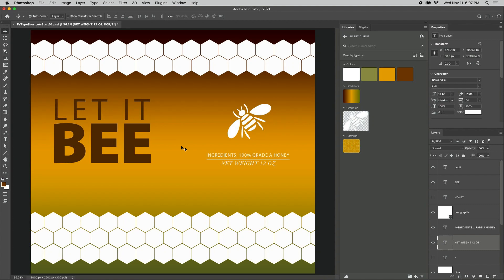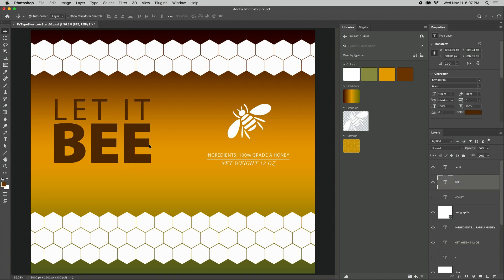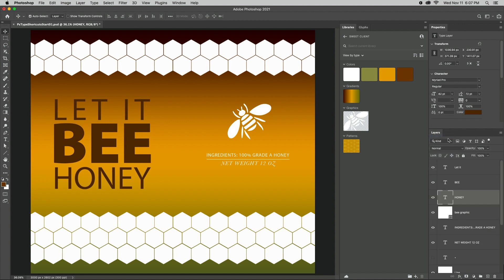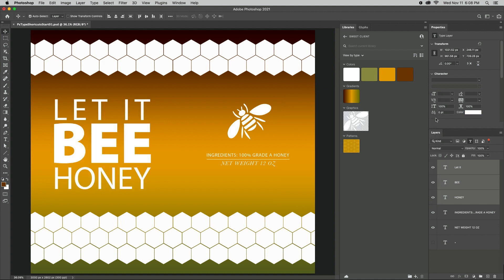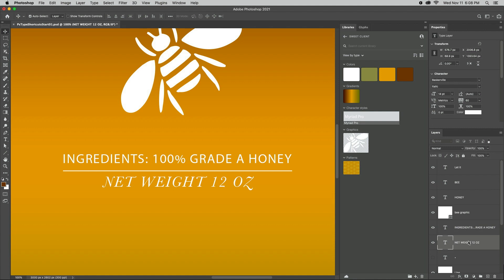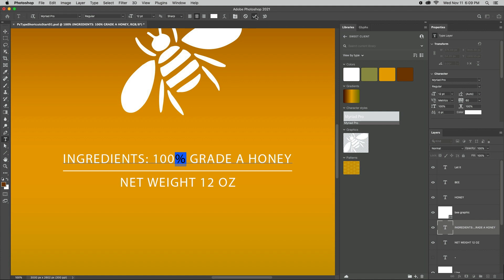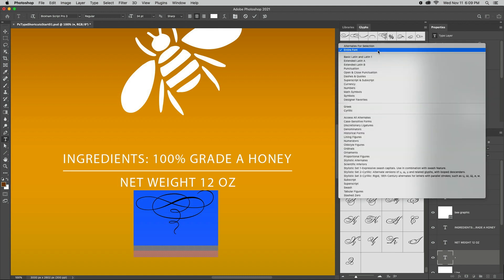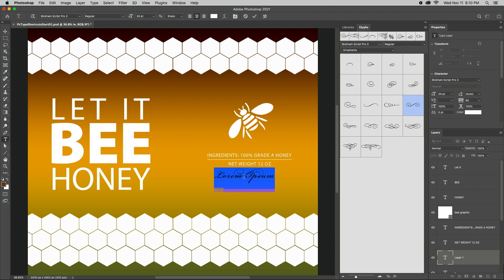Seven Tips for Working with Type in Photoshop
In this short video tutorial, you'll discover how to select and filter type layers, apply character attributes using the Libraries panel, and assign alternate characters using the Glyphs panel in Photoshop.